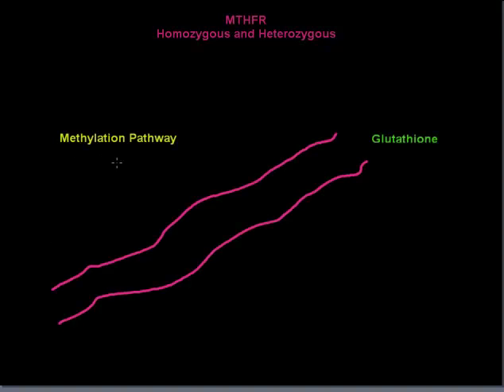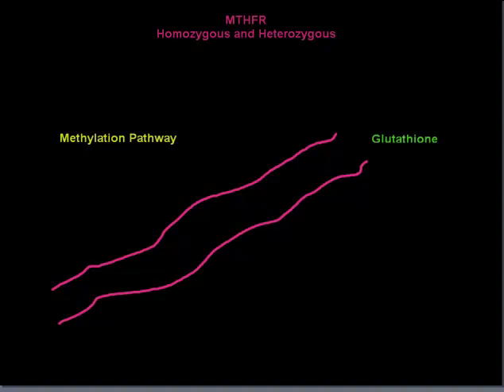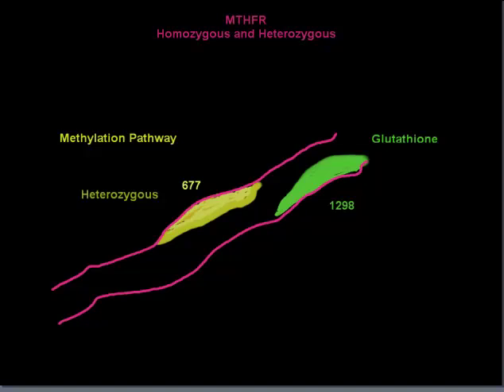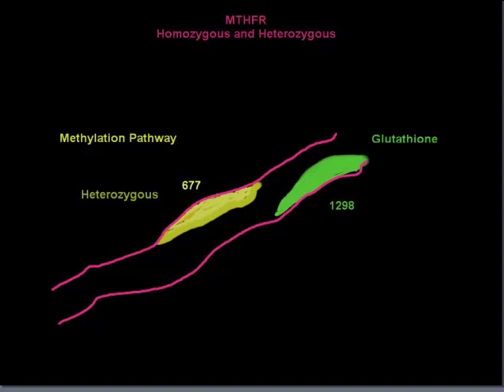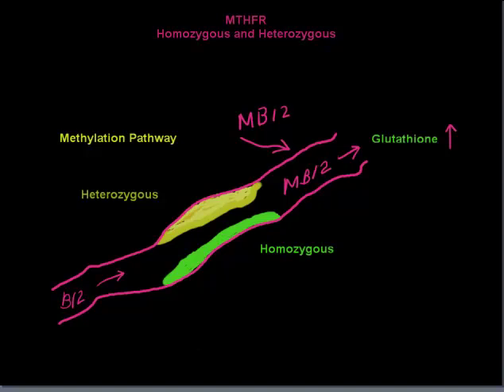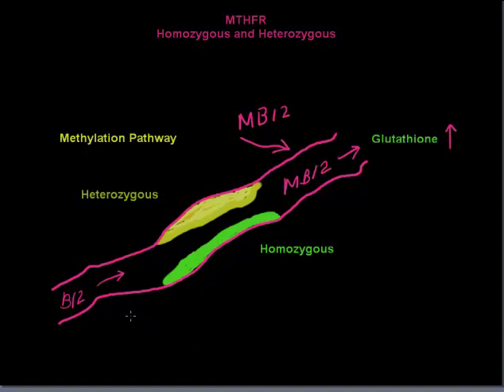MTHFR Heterozygous versus Homozygous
Agapenutrition.com  NWimed.com
Outlines the difference between heterozygous MTHFR and homozygous MTHFR and how it affects various disease states such as fibromyalgia, migraine, cancer, IBS, depression, etc.
Also discuss simple treatment options for these disorders.